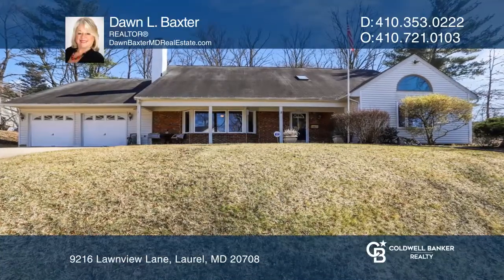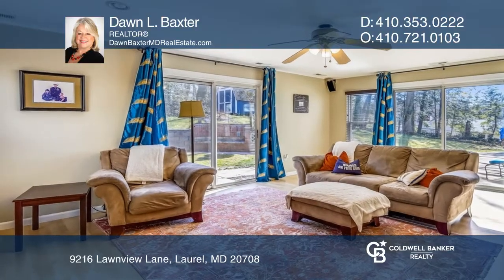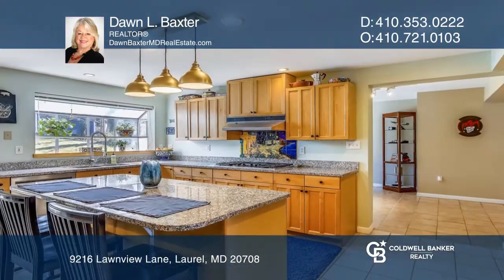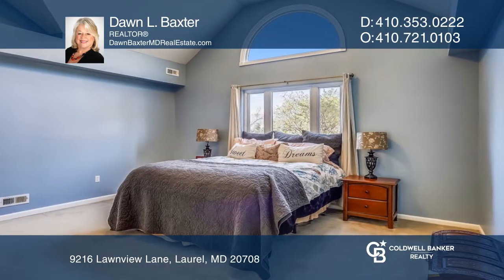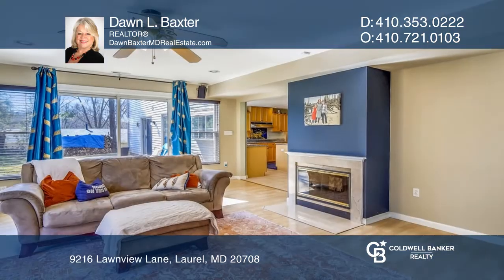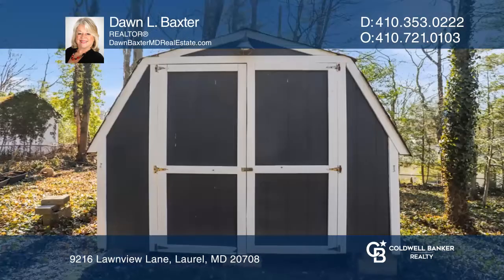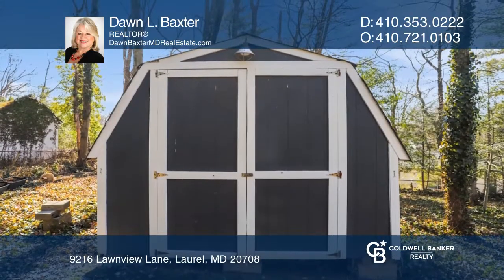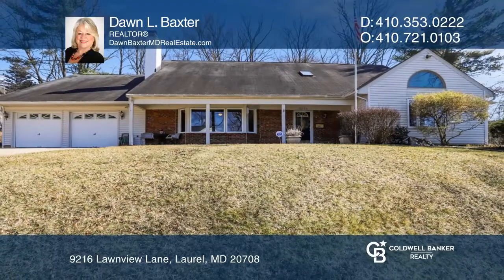9216 Lawnview Lane Laurel, MD | ColdwellBankerHomes.com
9216 Lawnview Lane, Laurel, MD

Amazing single family with more space than you could imagine - rebuilt from ground up in 1999! Large .40 acre lot! Numerous upgrades throughout! Updated, double-hung tilt windows! Steel insulated garage doors! No aluminum wiring! No HVAC ductwork in slab! Updated panel box! Updated flooring! Zoned H